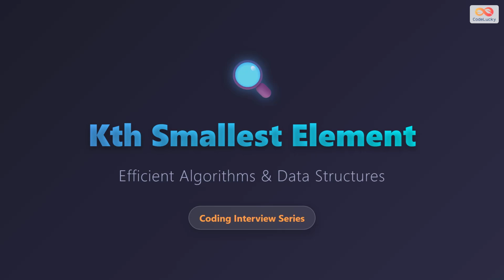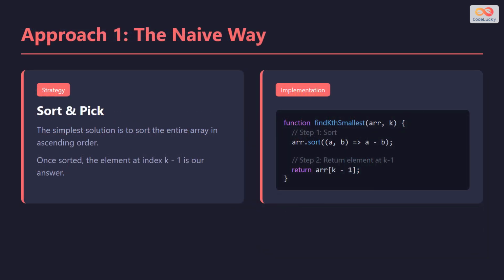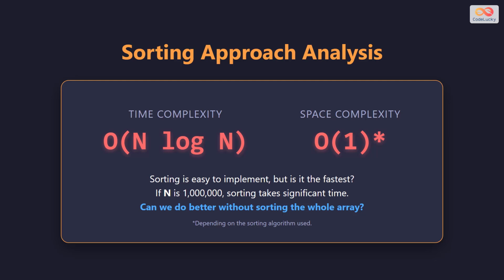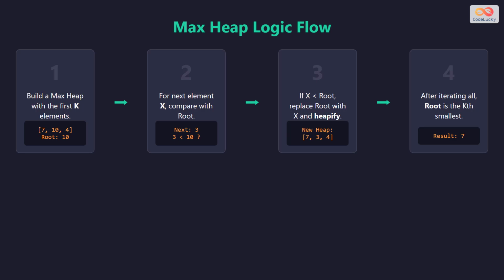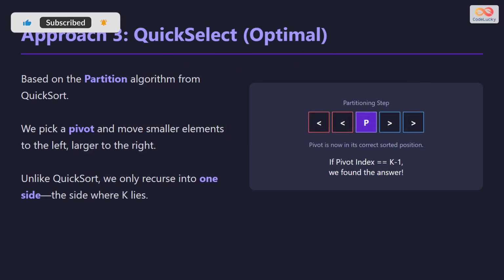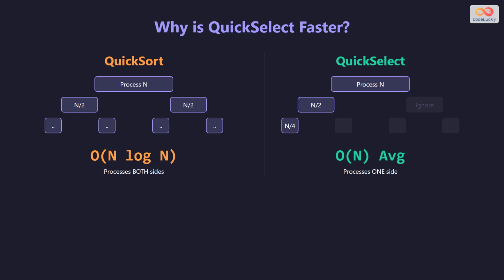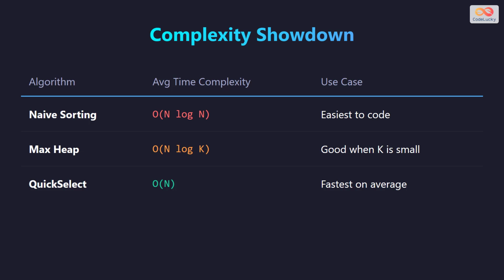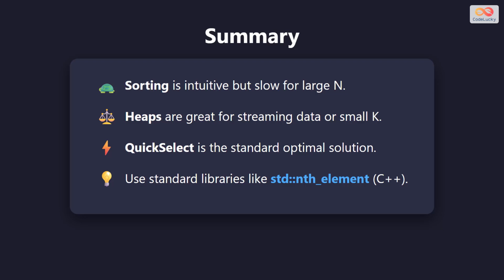Kth Smallest Element in Array - Efficient Algorithms Explained (Sorting vs Heap vs QuickSelect)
Learn how to find the Kth smallest element in an array efficiently! 🚀

In this video, we explore three different approaches to solve this popular coding interview problem:

1. **Naive Approach**: Sorting the entire array.
2. **Better Approach**: Using a Max Heap (Priority Queue).
3. **Optimal Approach**: QuickSelect (Hoare's Selection Algorithm).

We will analyze the time complexity of each method and discuss when to use which. Whether you are preparing for technical interviews or just learning algorithms, this guide covers everything you need to know.

Key Concepts Covered:
- Time Complexity Analysis (Big O)
- Heap Data Structures
- Partitioning Algorithms

Chapters:
00:00 - Kth Smallest Element
00:12 - The Problem Statement
00:36 - Approach 1: The Naive Way
00:53 - Sorting Approach Analysis
01:11 - Approach 2: Max Heap
01:33 - Max Heap Logic Flow
01:54 - Max Heap Complexity
02:11 - Approach 3: QuickSelect (Optimal)
02:33 - Why is QuickSelect Faster?
02:53 - Complexity Showdown
03:13 - Summary
03:35 - Thanks for Watching!
03:51 - Outro